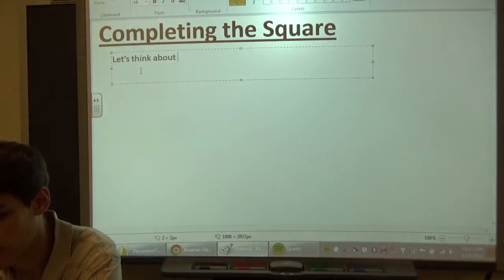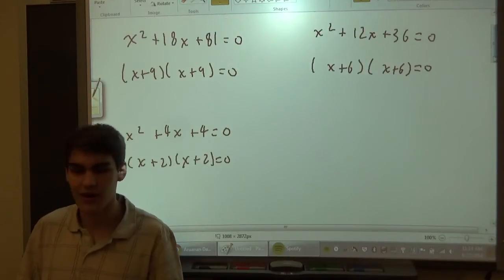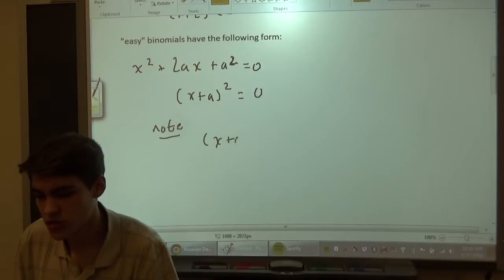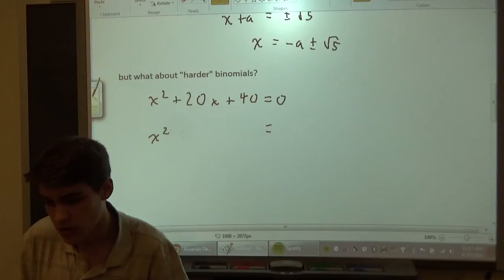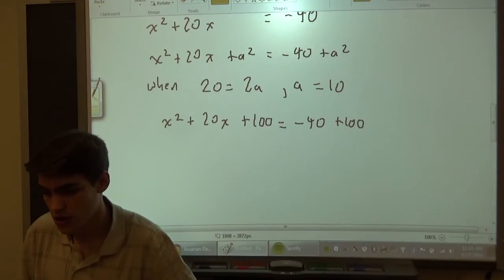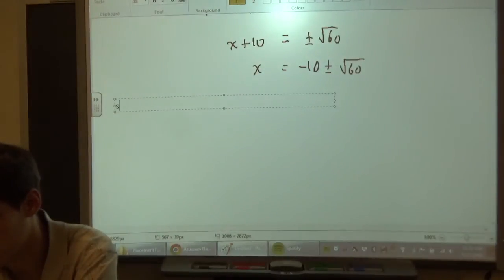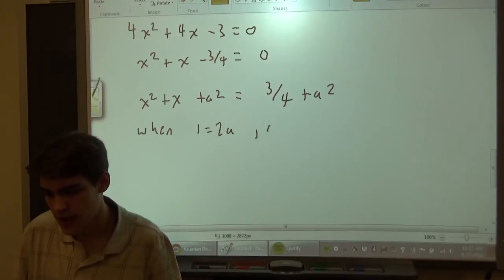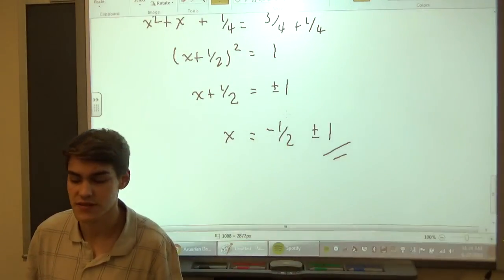Completing the Square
How to complete the square; completing the square explained.